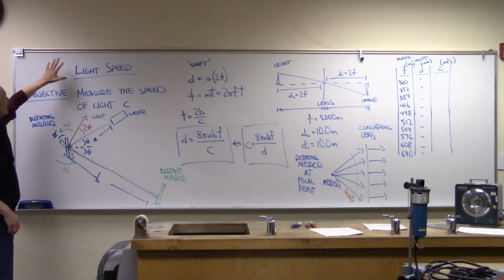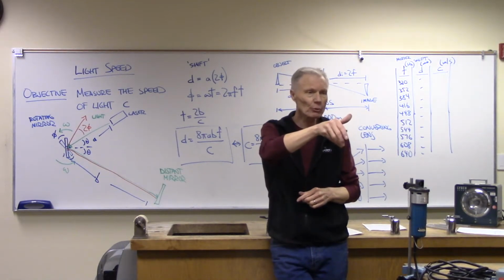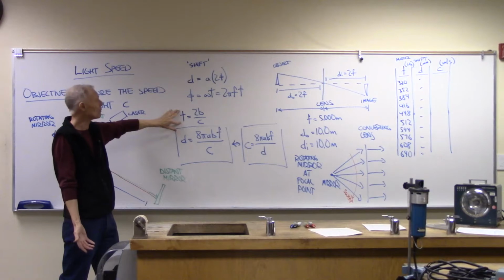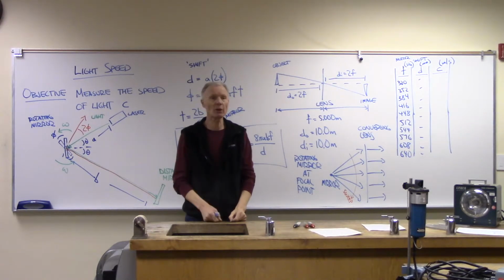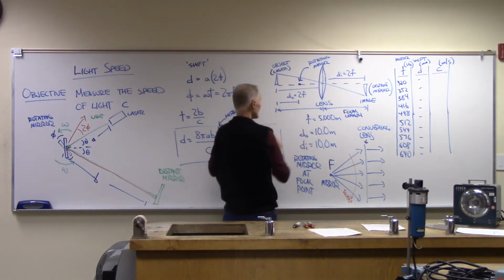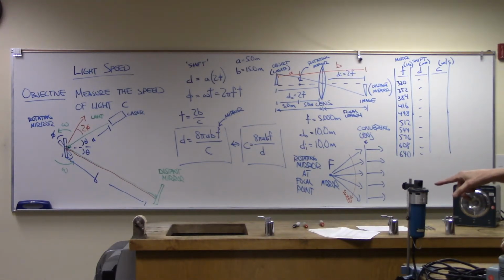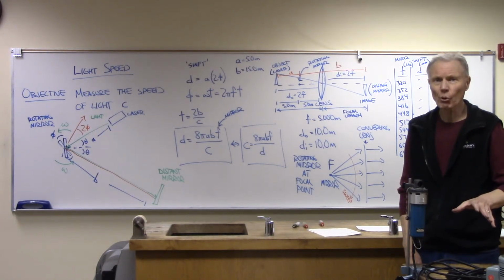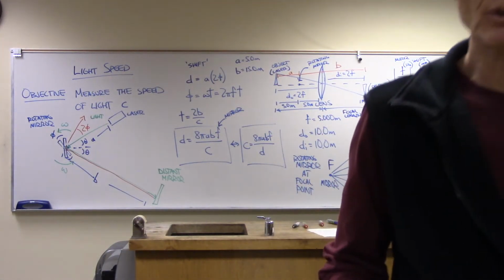Laney College Physics 3B Lab 10 Light Speed